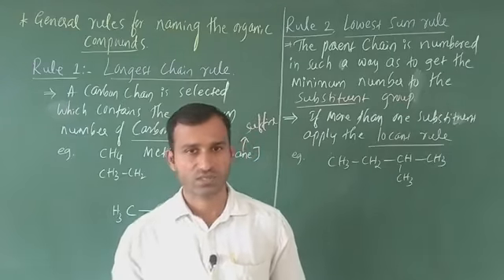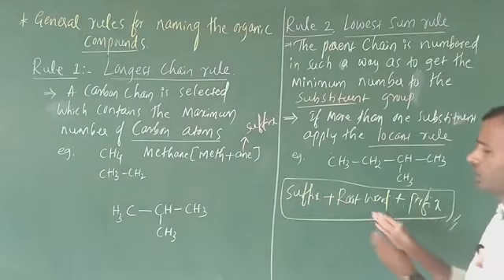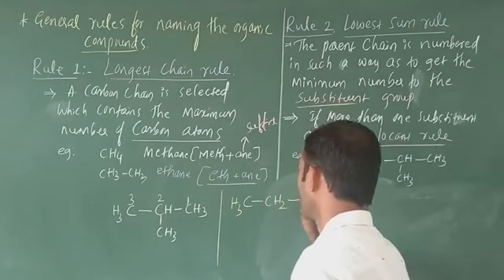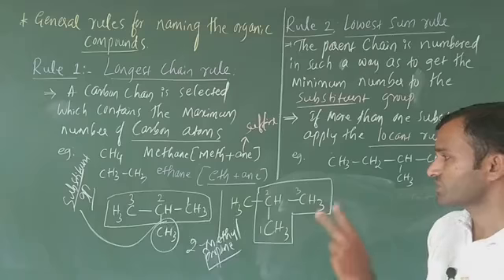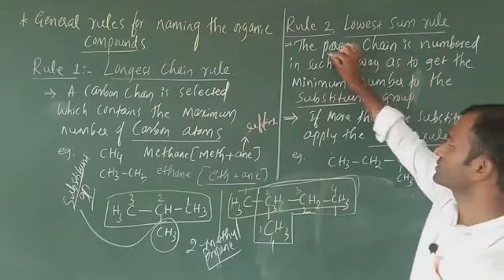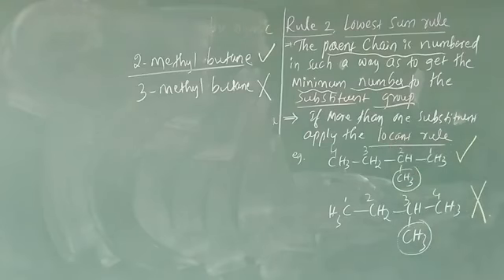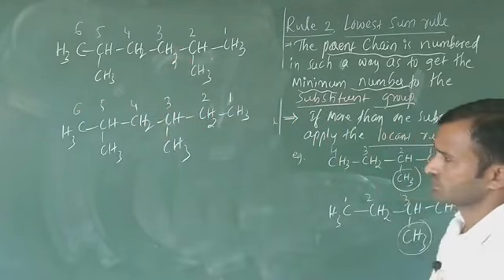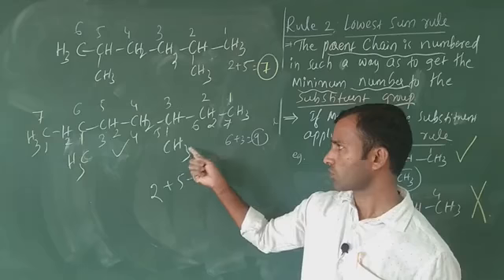IUPAC Rule 1&2 |Class11|Chemistry With Burlatti Sir